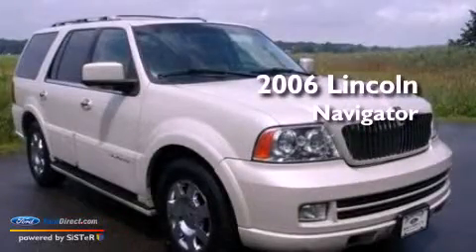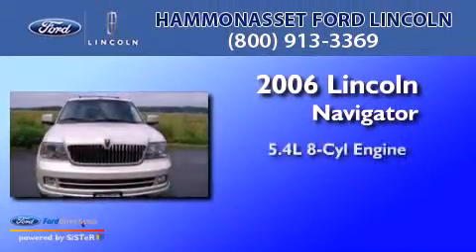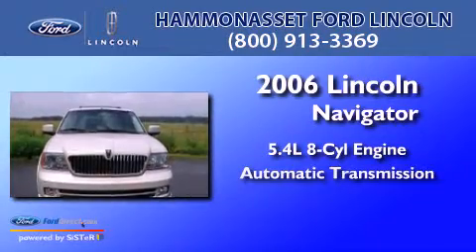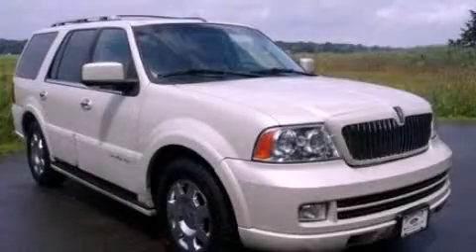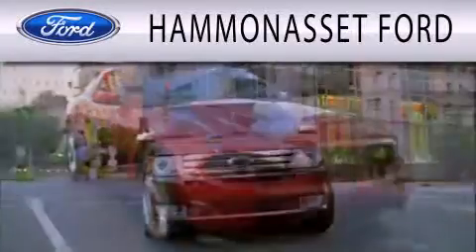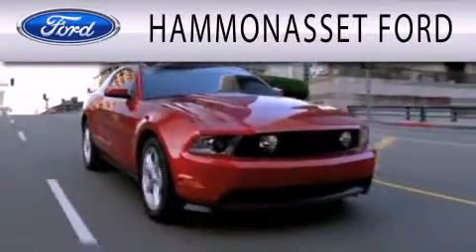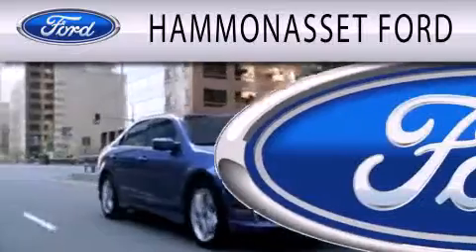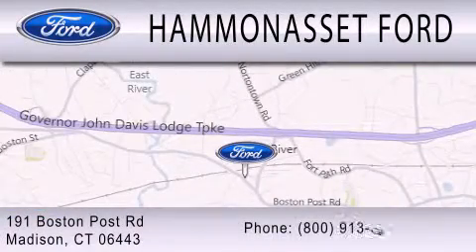2006 Lincoln Navigator Madison CT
Year : 2006
 Make : Lincoln
 Model : Navigator
 Engine : 5.4L V8 24V MPFI SOHC
 Trans . : 6-SPEED AUTOMATIC
 Exterior : OXFORD WHITE
 Miles : 96,116
 Interior : CAMEL
 Stock : 13039A